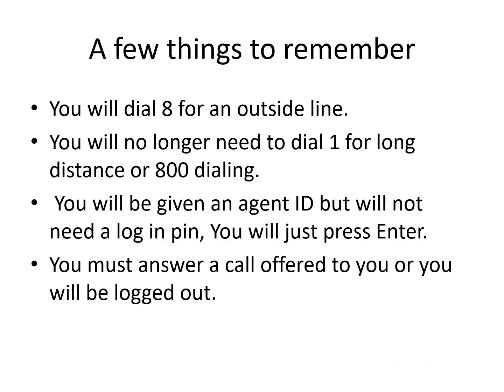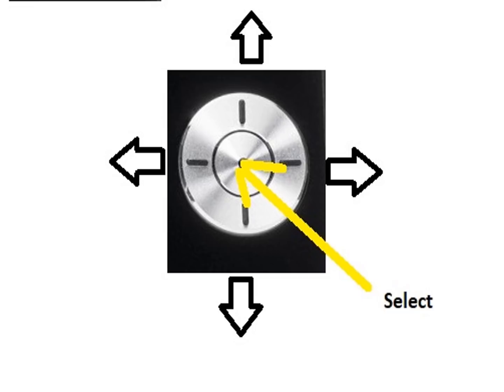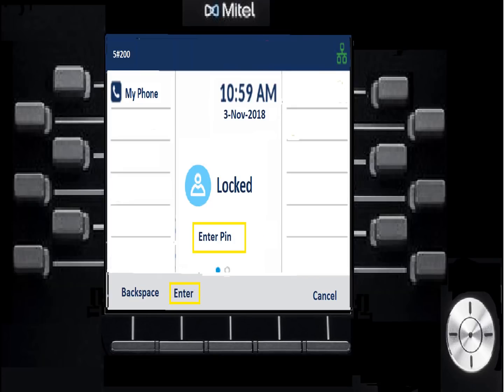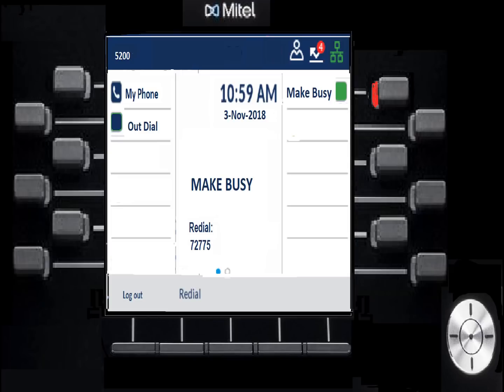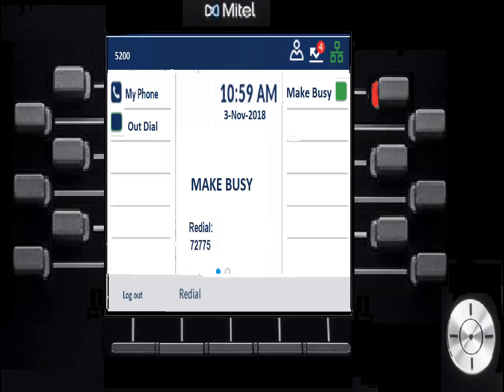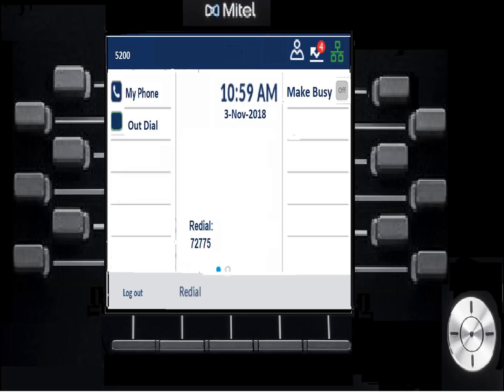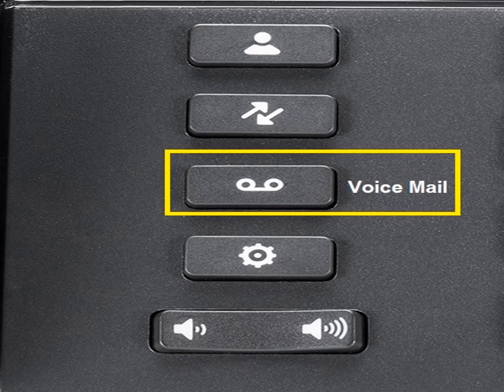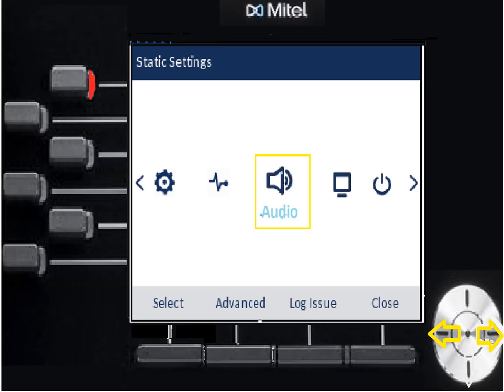UAMS ACD End user training 6930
ACD End-user training for Phase 3 project